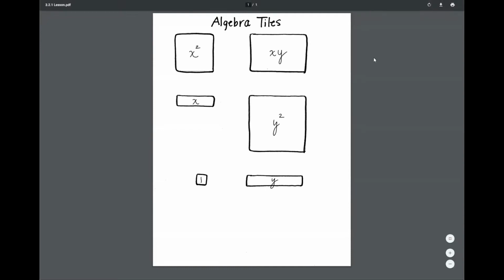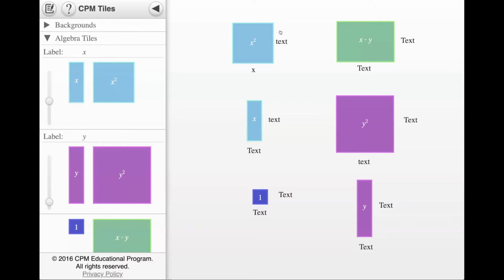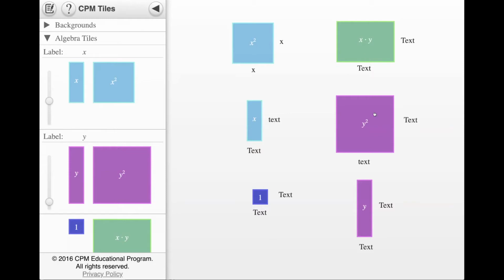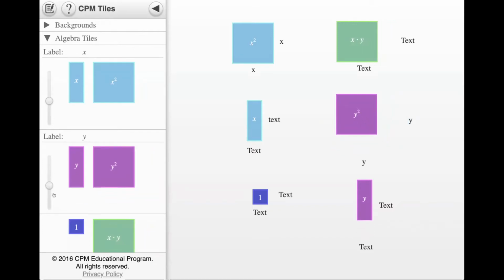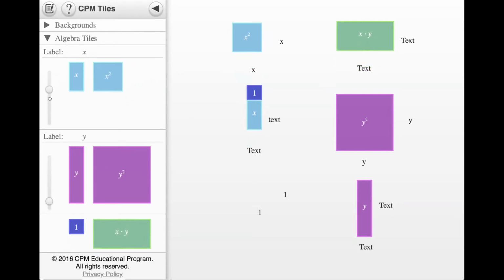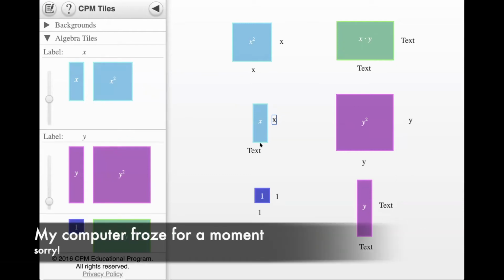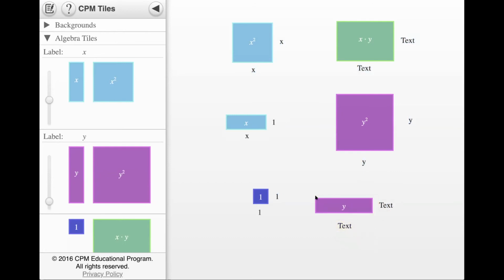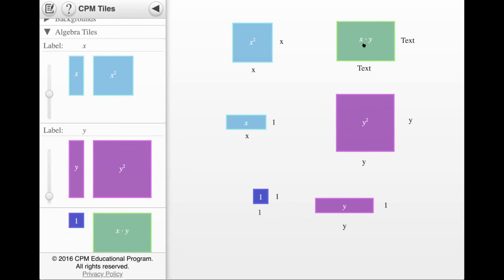Algebra Tiles CPM eTool Video